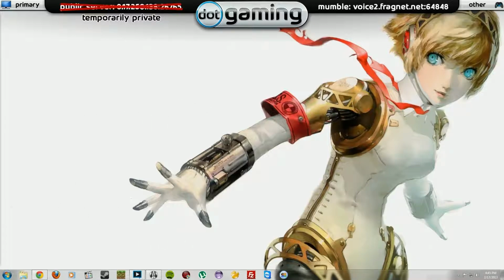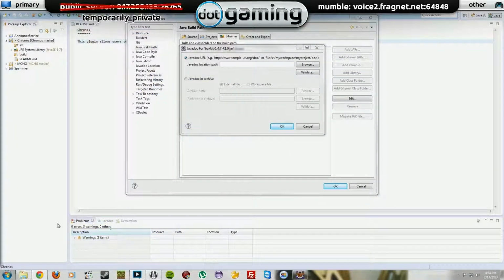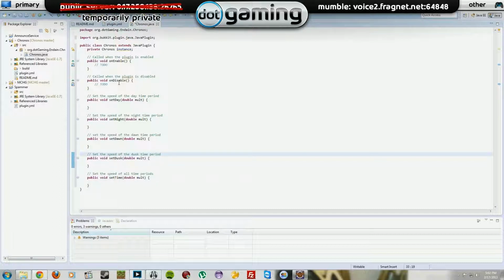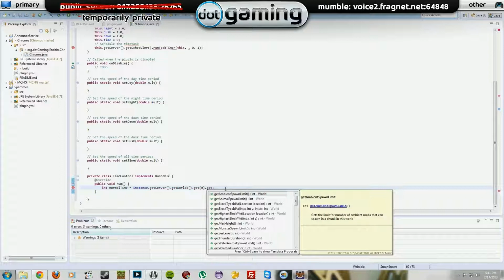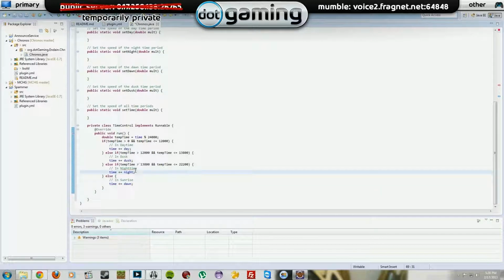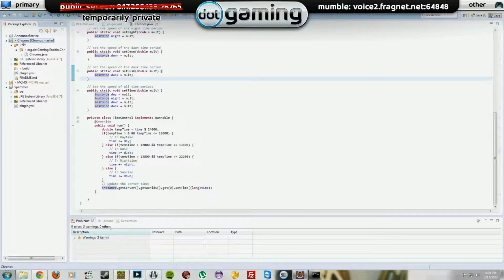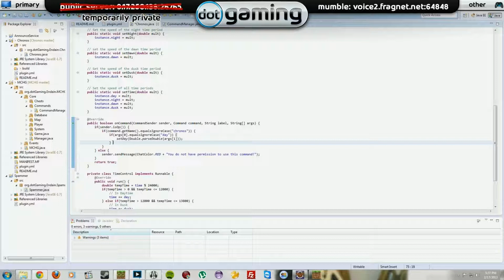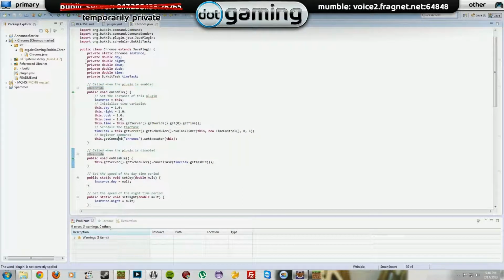Basic Bukkit Plugin Tutorial: Chronos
A quick walk-thru of coding a simple a plugin for Bukkit. This video was recorded in one take with no editing apart from the beginning and end and the plugin was made off the top of my head. I had needed to make a plugin with this functionality for a while and decided I may as well record the process and explain what I'm doing as I go.

What this video covers:
 - Obtaining an IDE to develop in (Eclipse)
 - Linking your IDE to Github and hosting your code
 - The process to code against the Bukkit API
 - The basic components of a bukkit plugin
 - Exploring some basic uses of the Bukkit API
 - Exporting your plugin to a JAR

I will also try to keep the git repository as untouched as possible if you want to look at the code there before/during/after following along. I may also go ahead and release the plugin on Bukkit.org if I get around to it. A link to the git repo can be found below.

 - Endain